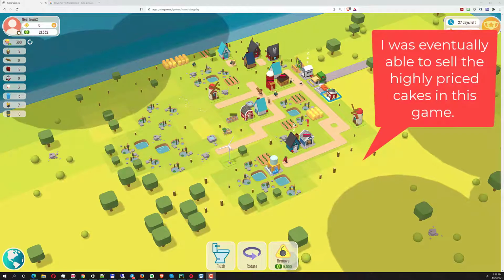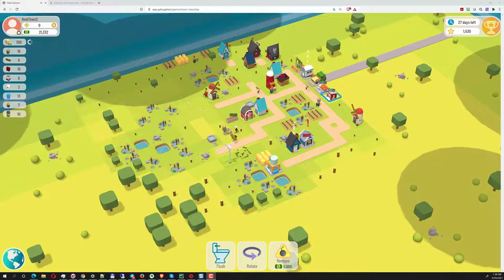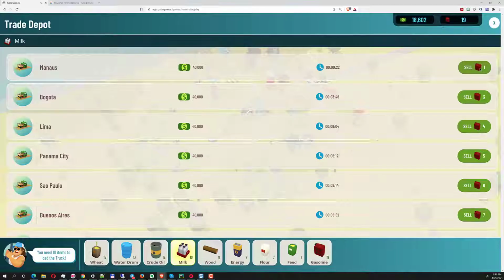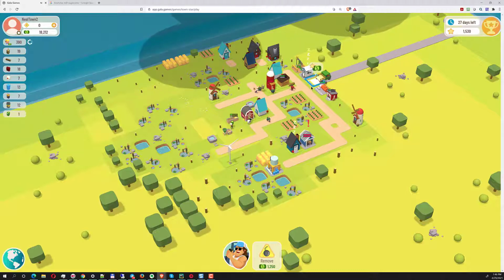Quick Starter for TownStar Game [NealTown2] from Gala Games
This short video gives you an introduction of what you need to do first in the game.  Just don't run out of cash or gasoline.  Build and refine products to sell in the depot/delivery truck.   Anything that you take a crop and mill it in a windmill, the refined price is much greater than the raw crop price.  Milk is also a good product to start with soon, but you need some money first to build the expensive barn.

If you have signed up yet, please use this link, and they might give you a bonus item to help you with your games